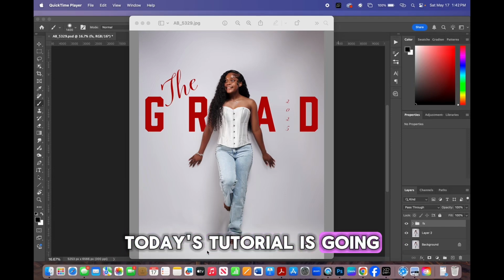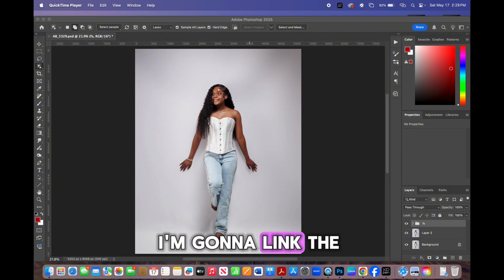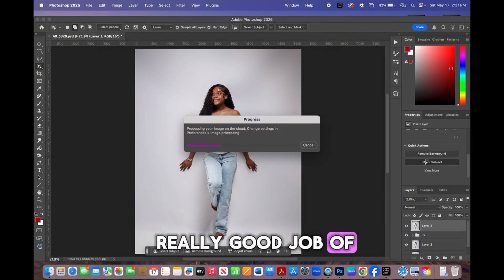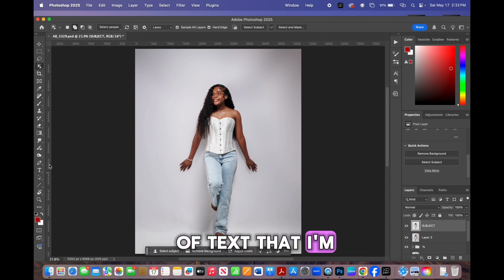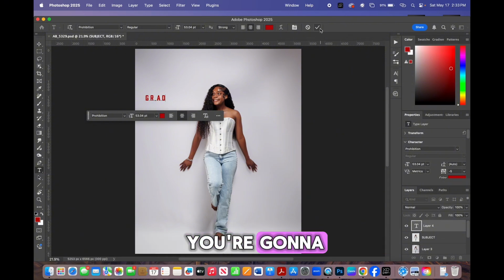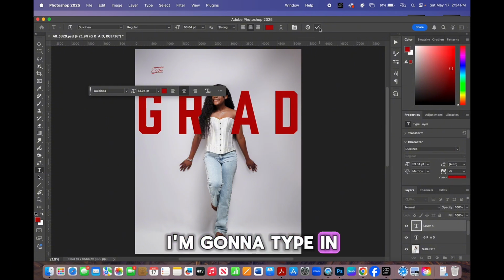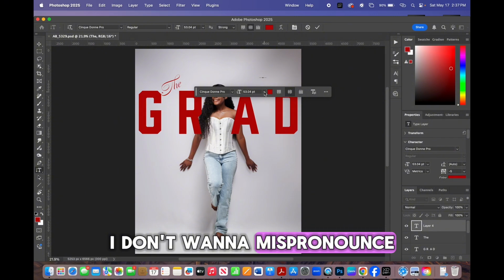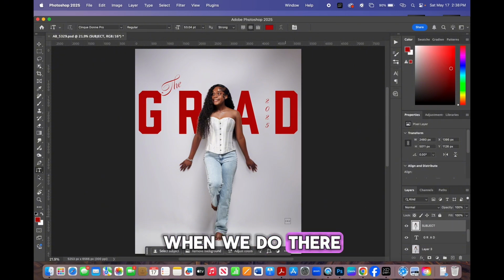Make Your Photos Pop with Creative Text Layering in Photoshop!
Want to take your photo edits to the next level? In this tutorial, I’ll show you exactly how to add bold, clean text to your photos—and how to creatively place part of the text behind your subject using Photoshop layers and masking techniques. Whether you're designing a flyer, creating promotional content, or just leveling up your edits for social media, this step-by-step guide breaks it down in a simple, beginner-friendly way.

📌 In this video, you’ll learn:

How to add and position text in your photo
     Fonts used:
        2025 - Dulcinea
        GRAD - Prohibition
        The - Cinque Donne Pro

How to use layers and layer masks to create depth

How to cleanly cut out your subject for text overlay

Tips to make your text stand out without overpowering your image